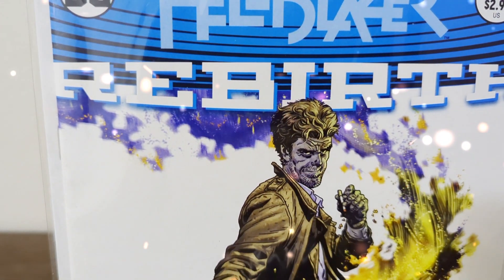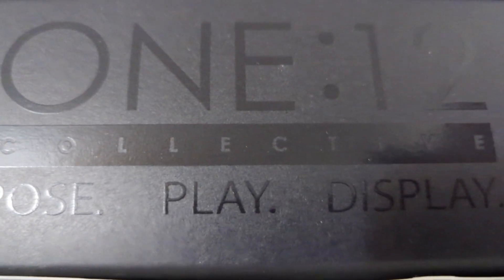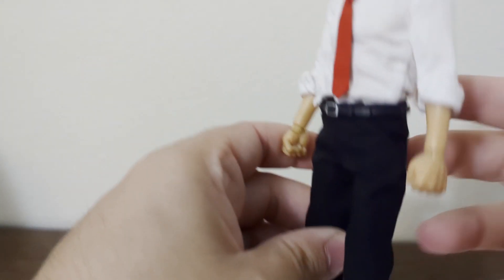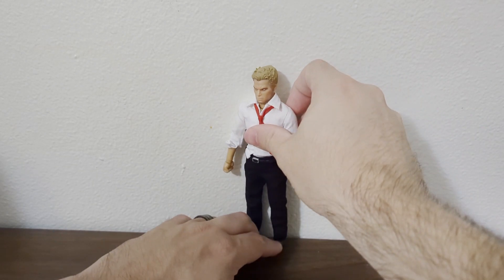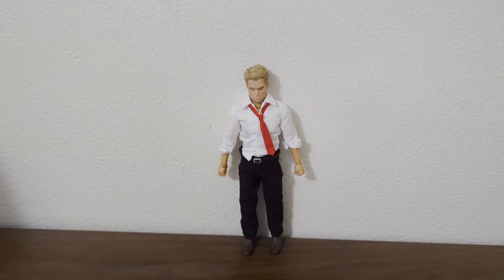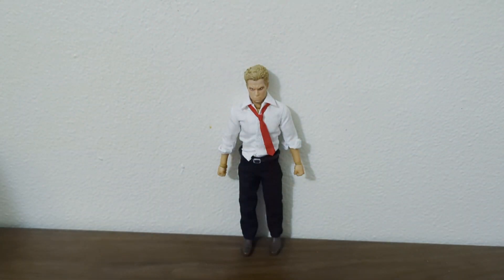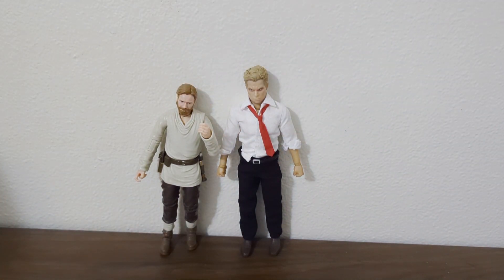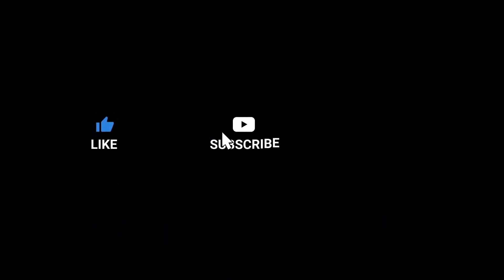Unboxing of mezco one:12 collective John, Constantine or hellblazer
John Constantine also known as the hellBlazer is a warlock or wizard in the DC universe? I suggest you don't know who John Constantine is. instead of watching the movie with Keanu Reeves look up the hellblazer comics. please do that before you watch that movie or the show. Constantine it has a better adaptation of it